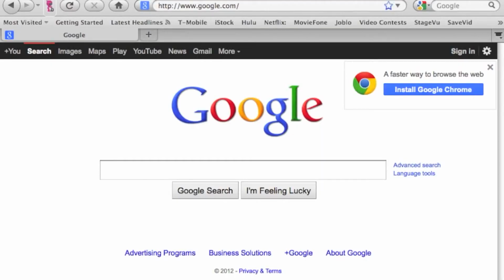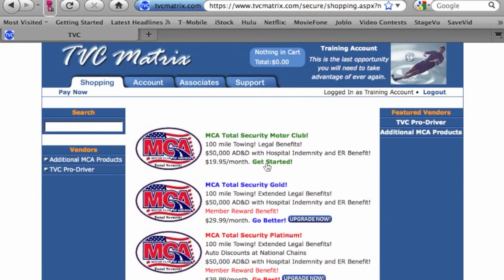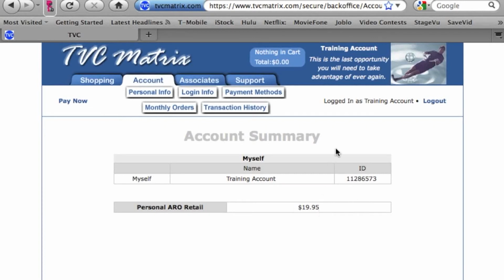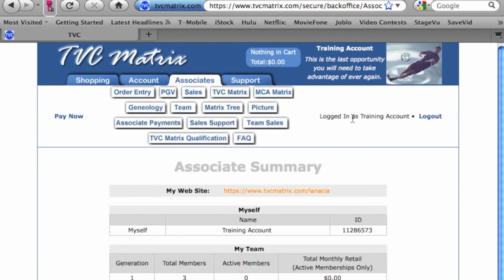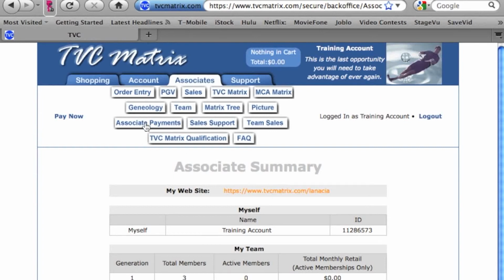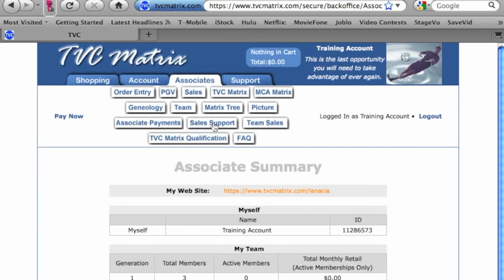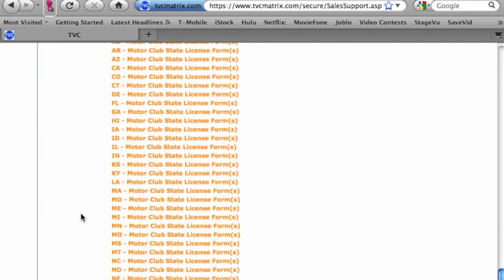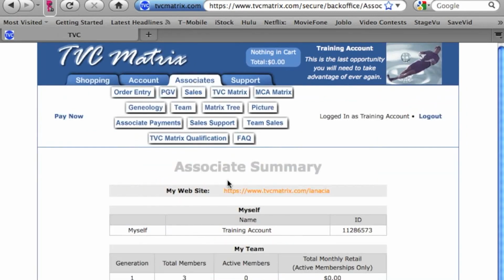Motor Club of America | MCA Training 2013 - Step 1